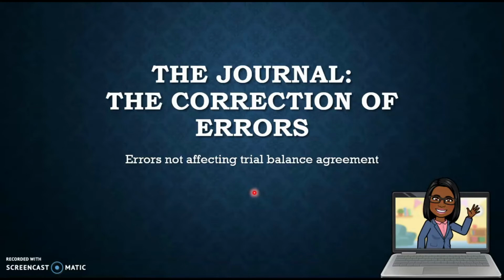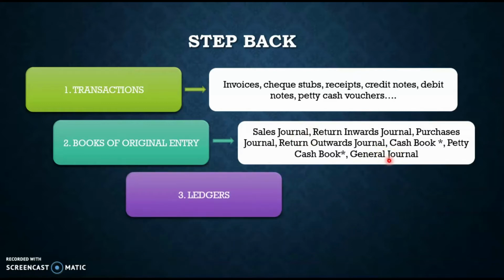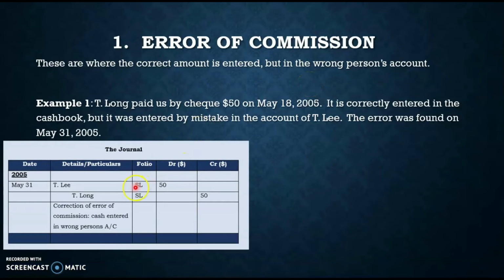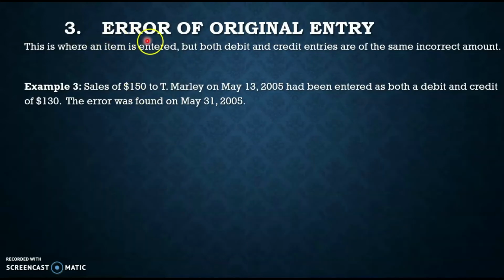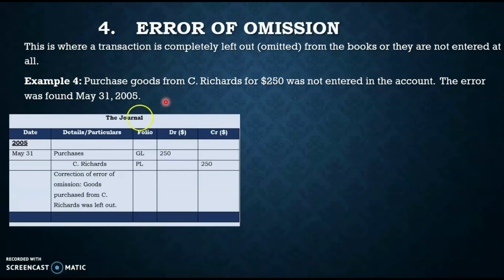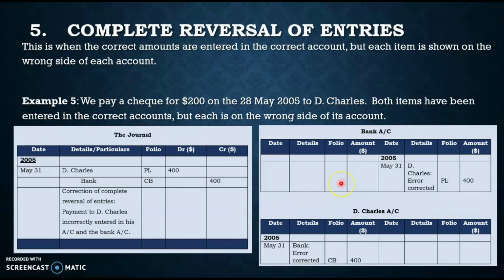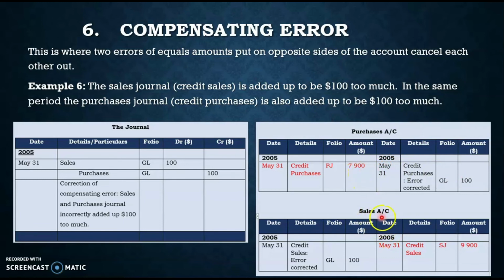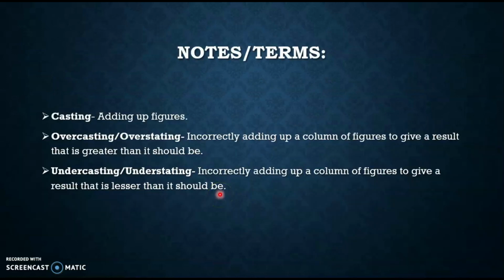CSEC Principles of Accounts (POA): The Journal (Correction of Errors not affecting the Trial Balance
This video covering the correction of errors that do not affect the Trial Balance (General Journal).  This will be completed according to the requirements of the Caribbean Secondary Examination Council (CSEC) Principles of Accounts (POA) syllabus.

For Demonstration / Instructional  Purposes Only.